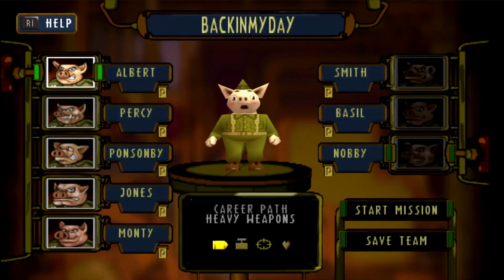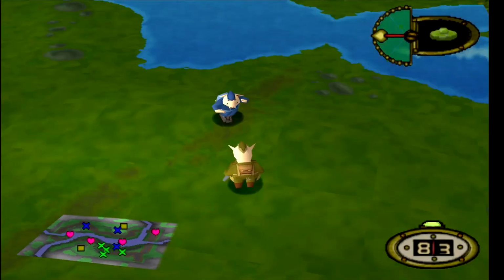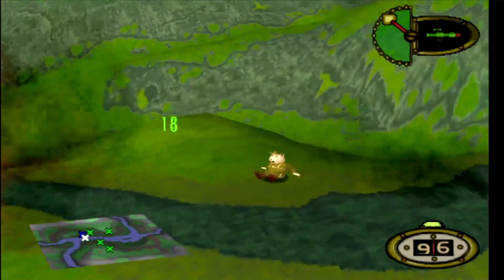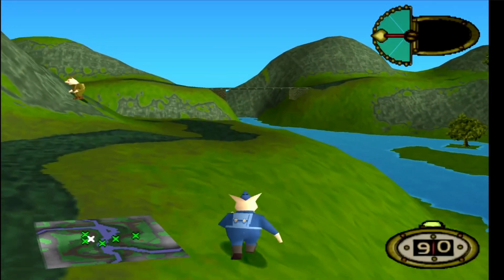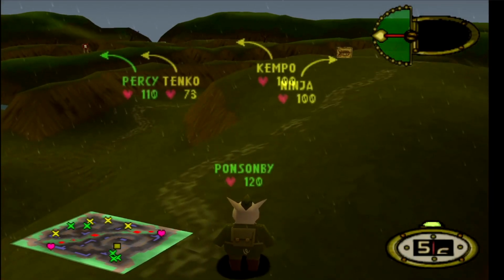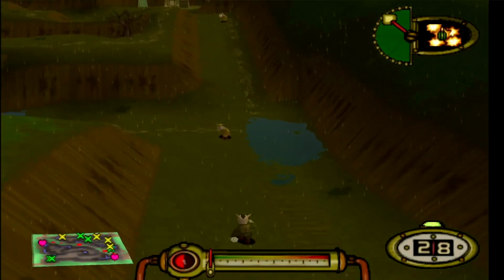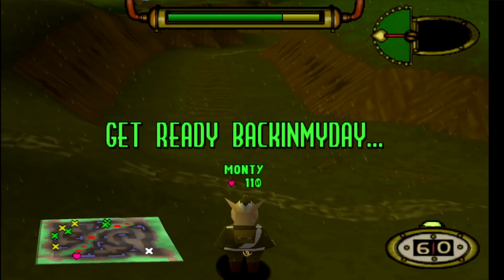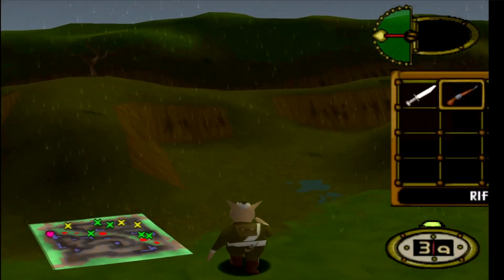Hog of war Alpha loadouts part 1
This series is more to answer the curiosities of how the alpha loadouts would have felt playing through the final build of the game.
Shout out to insertusernameb4 for making and giving the community the loadout editor!